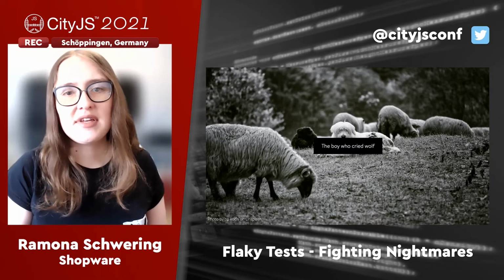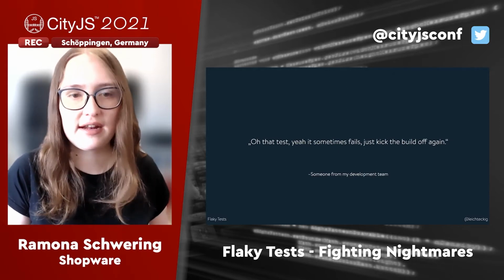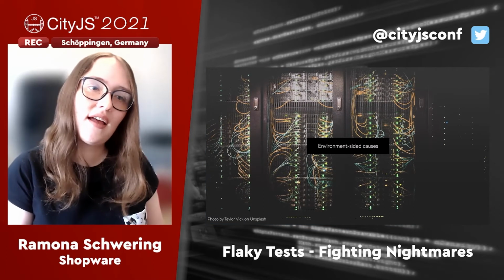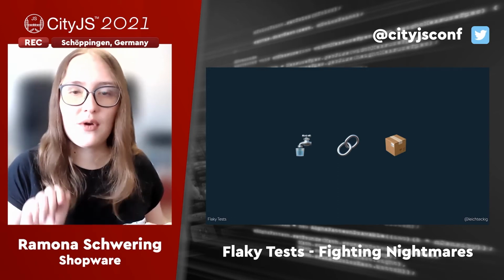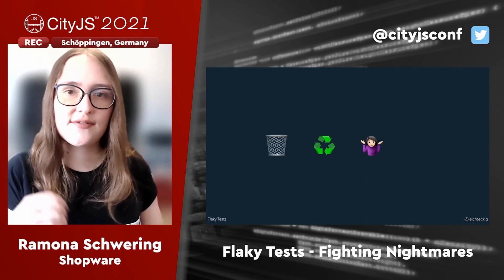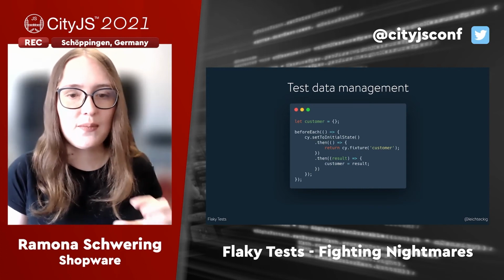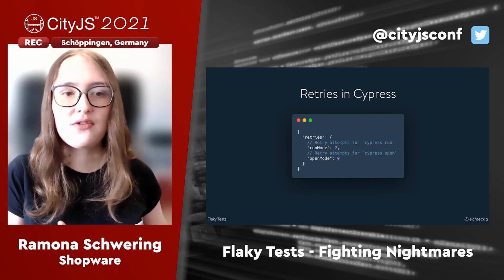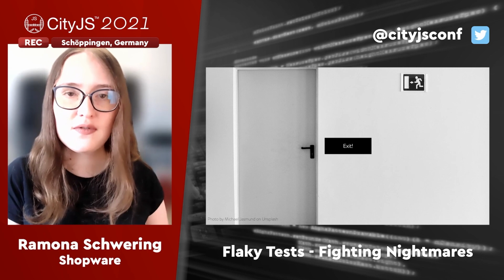RAMONA SCHWERING - Flaky Tests - Fighting Nightmares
A test can be a liar: Unreliable tests are living nightmares for anyone who writes automated tests or even pays attention to their results. These flaky tests brought me nightmares. To help you get out of this hell or to prevent you from getting into it, I would like to talk to you about these experiences.